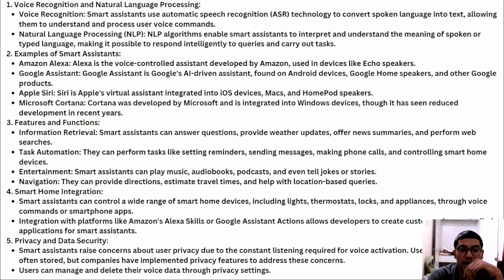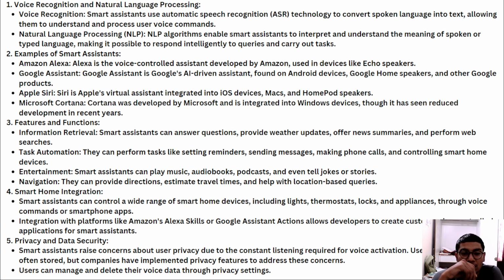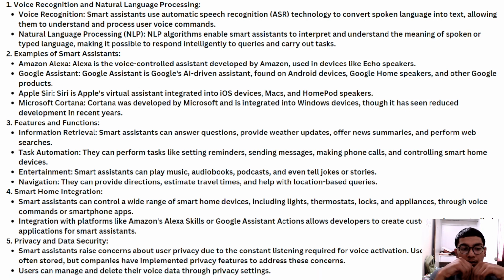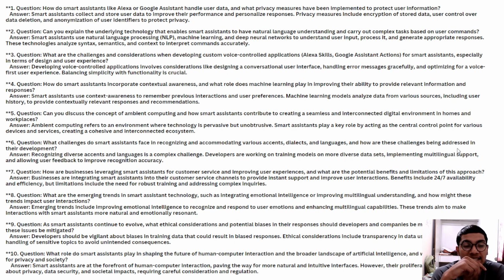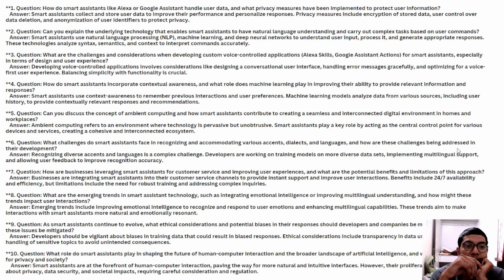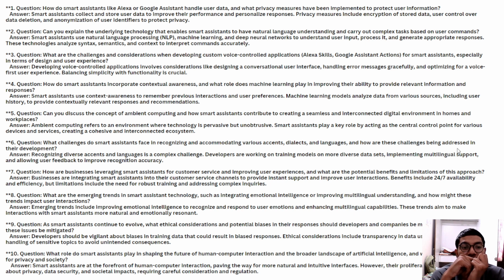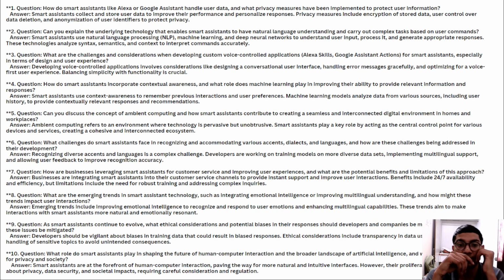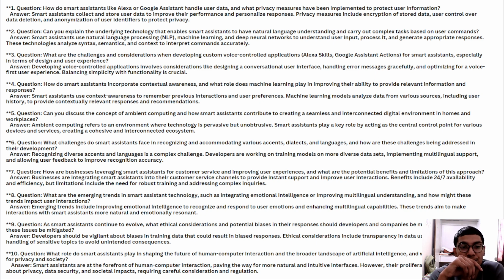Speaking skill | English speaking practice | Smart assistants | Shivam bhati